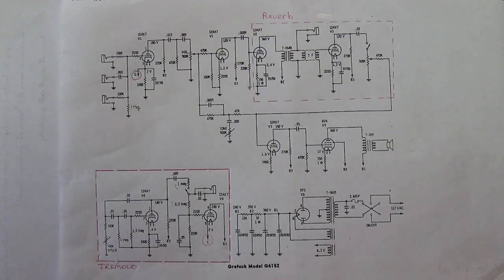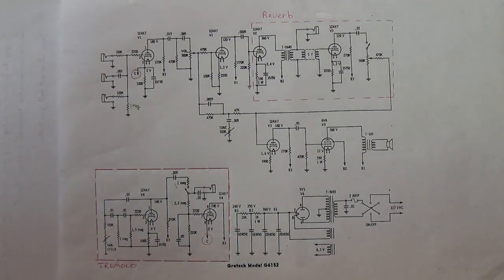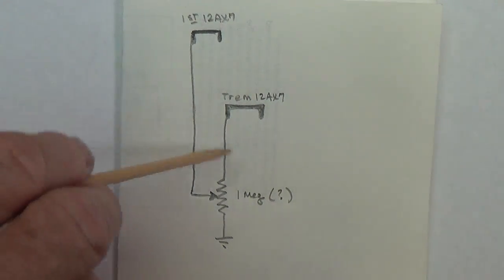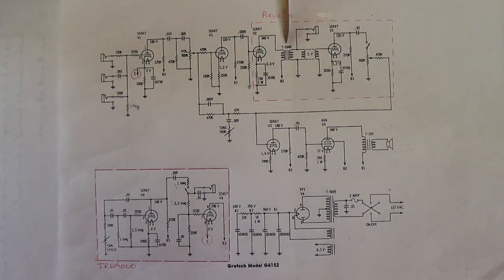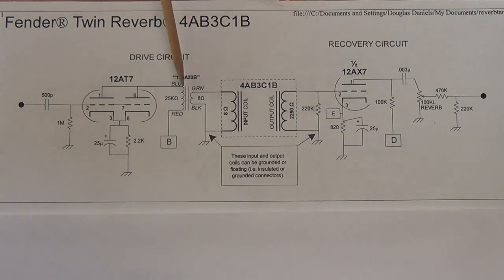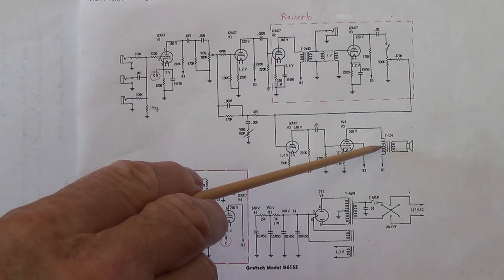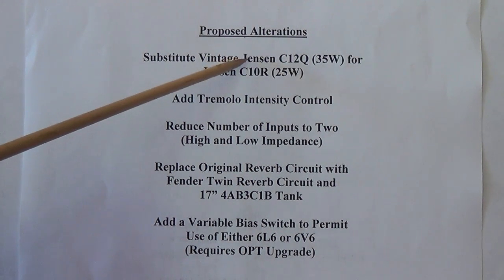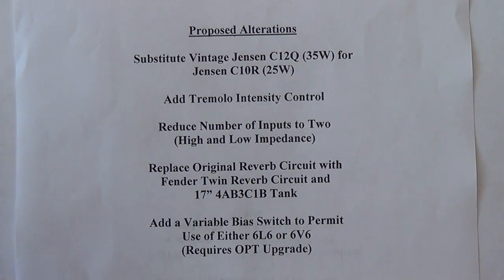How to Scratch-Build A Vintage Amp, Part2: Schematic Review and Modifications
This is the second video in this series and features a review of the schematic for a Supro S6422RT that is the basis for the scratch-build. In addition, proposed alterations to the circuit will be presented and explained. At the end of the video, Jack the Cat demonstrates his uncanny retrieval skills. you won't believe your eyes.

You will gain immediate access to over 100 similar videos, and you will be notified each time a new video is posted.